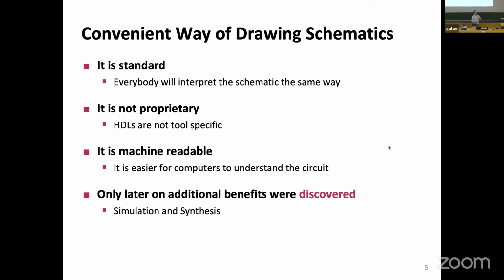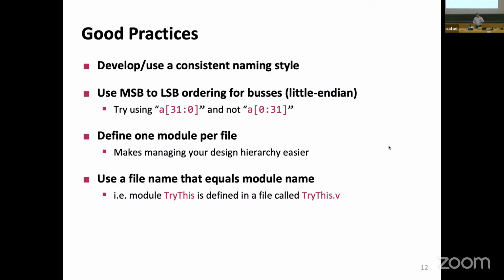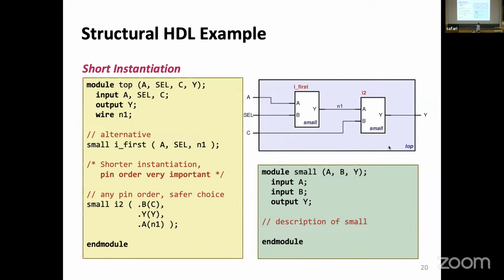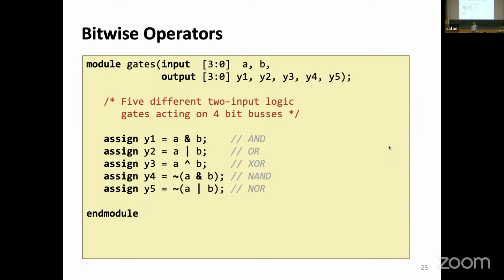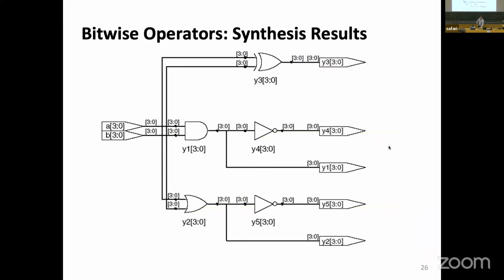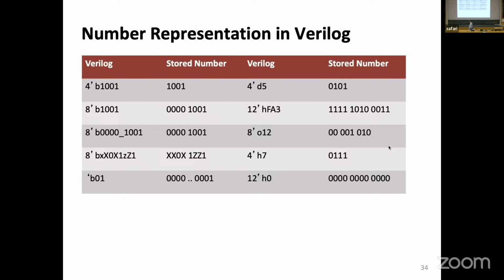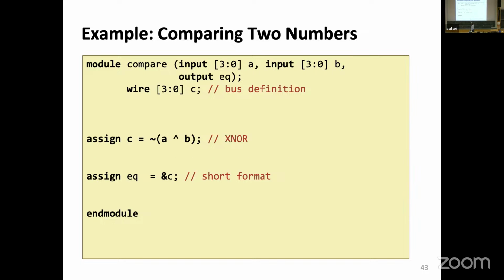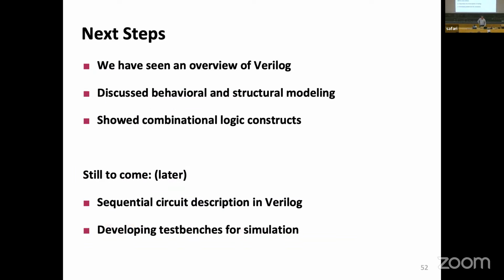Digital Design and Comp. Arch. - L5: Verilog for Combinational Circuits (Spring 2024)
Lecture 5: Verilog for Combinational Circuits
Lecturer: Frank Gurkaynak and Mohammad Sadrosadati
Date: March 7, 2024

Recommended Reading:
Intelligent Architectures for Intelligent Computing Systems